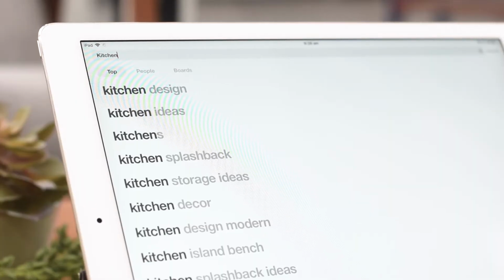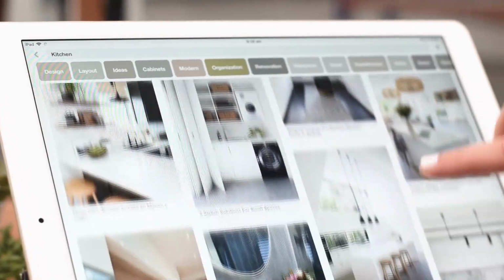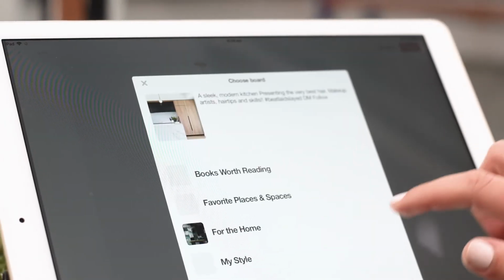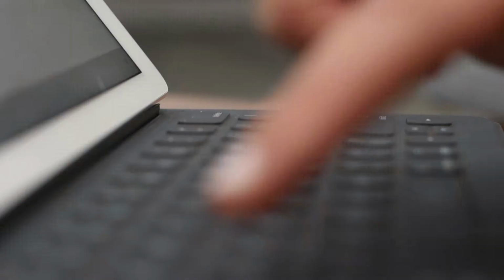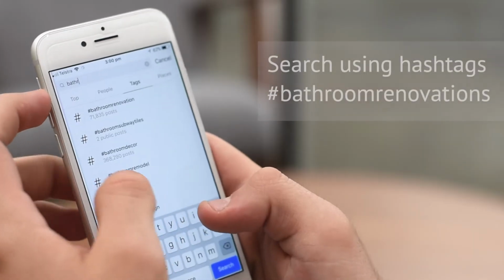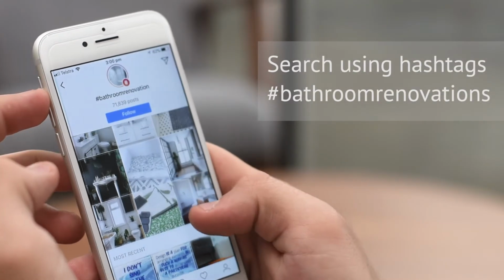The 7 Steps Series | EP01 Finding Inspiration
Learn how to find inspiration with Floss to kick start your tiling project!

Follow us for inspiration!